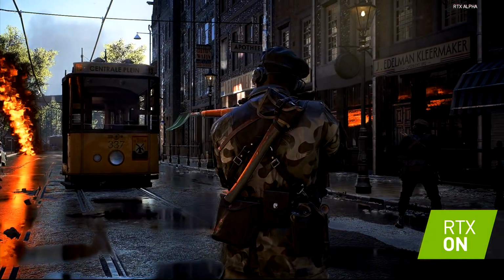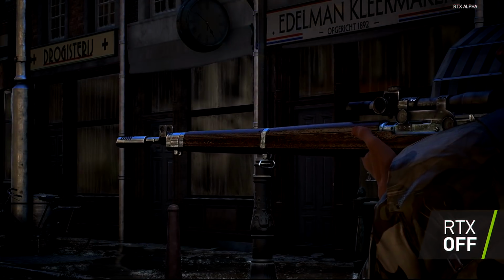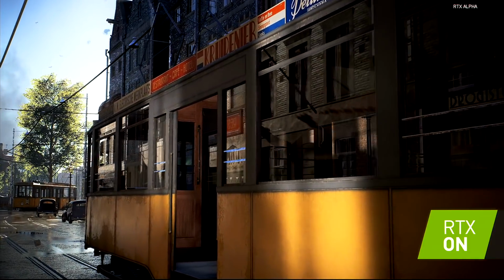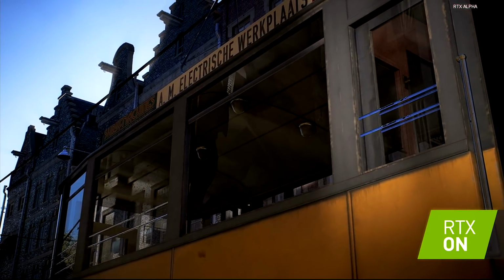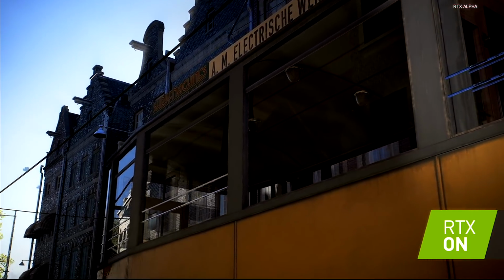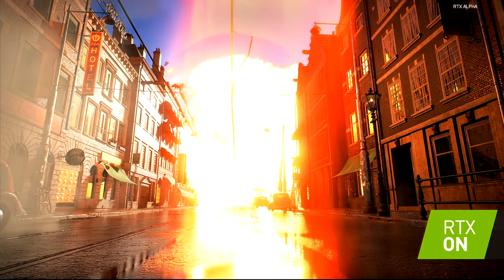Battlefield V - Official GeForce RTX Real-Time Ray Tracing Tech Demo | Gamescom 2018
Real-Time ray tracing is coming to Battlefield V. Check out the stage demo from NVIDIA’s Gaming Celebration event in Cologne to see real-time ray traced reflections in action in Battlefield V.